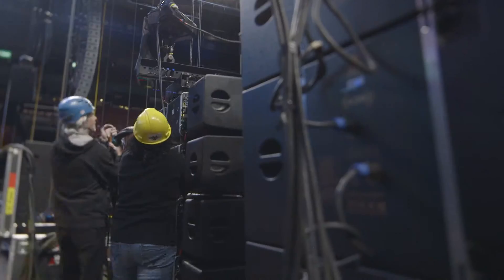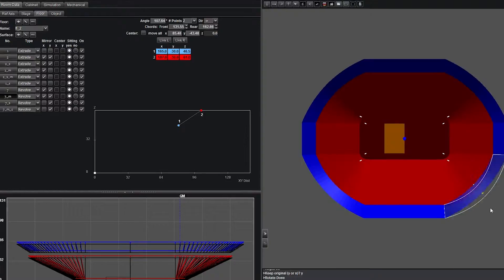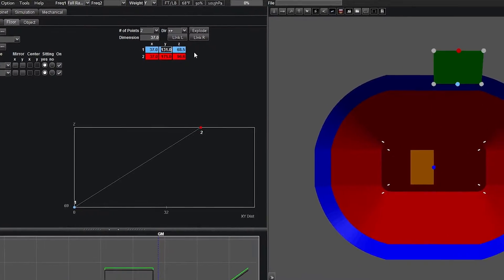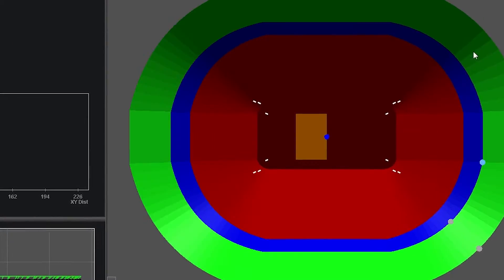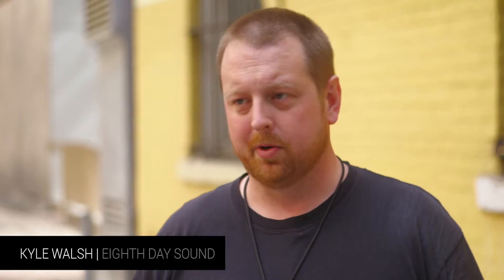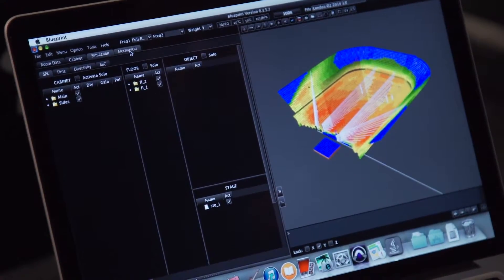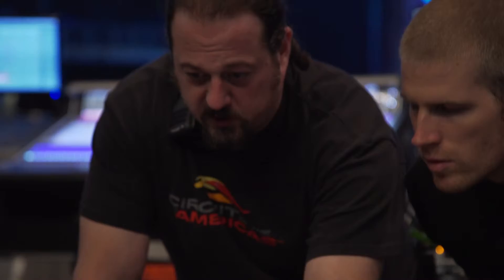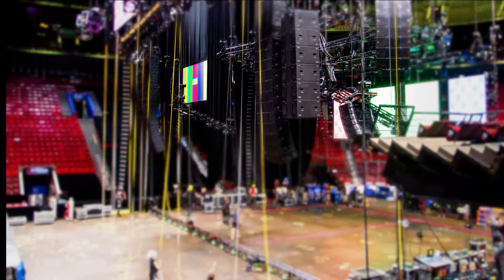Blueprint AV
Adamson's Blueprint AV is now available to the public through the